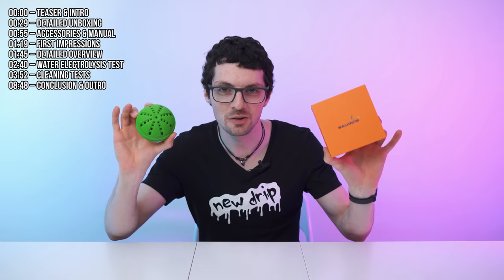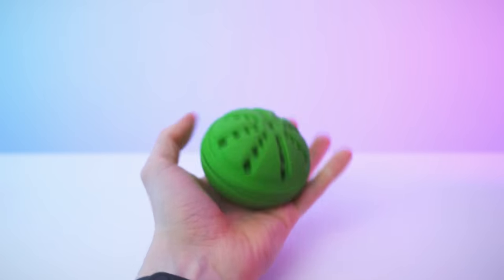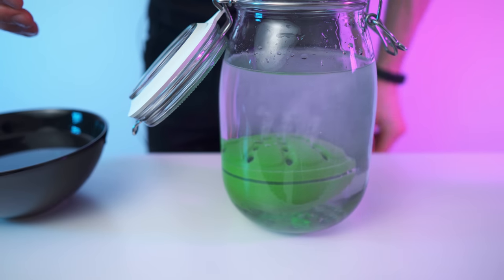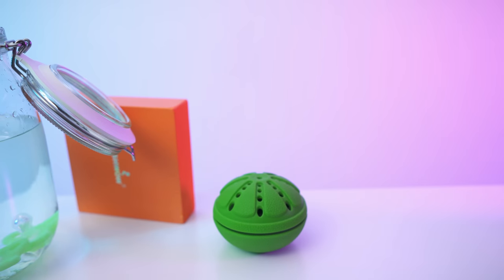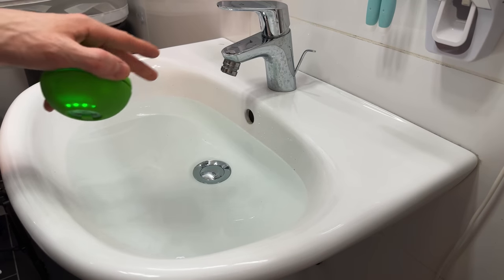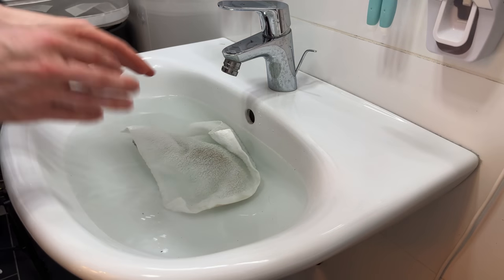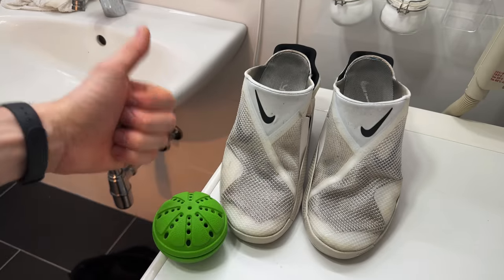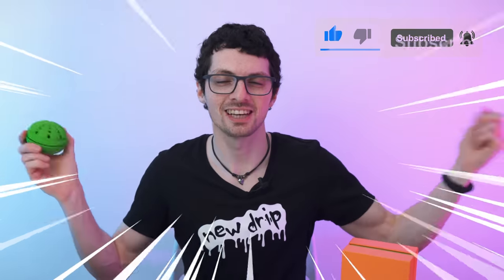Portable Washing Machine? No Detergent Needed?? Washwow W1 Review & Test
& Start Saving Money Now 🔥
↓↓↓↓↓↓↓↓↓↓↓↓↓↓ open up for more info ↓↓↓↓↓↓↓↓↓↓↓↓↓↓

▬▬▬▬▬▬▬ content ▬▬▬▬▬▬▬

00:00 – Teaser & Intro
00:29 – Detailed Unboxing
00:55 – Accessories & Manual
01:19 – First Impressions
01:45 – Detailed Overview
02:40 – Water Electrolysis Test
03:52 – Cleaning Tests
08:48 – Conclusion & Outro

They also recently launched a mouthwash cup!

You can also find more information about the W1 on their past Kickstarter & Indiegogo campaigns:

▬▬▬▬▬▬▬ about Stephen ▬▬▬▬▬▬▬

▬▬▬▬▬▬▬ about Chris ▬▬▬▬▬▬▬